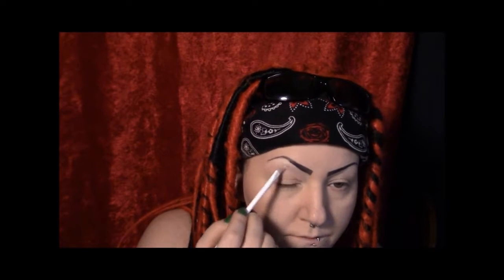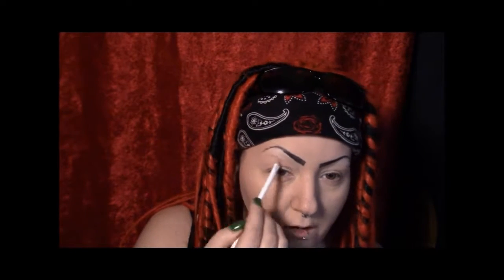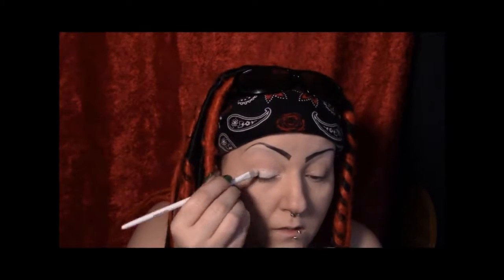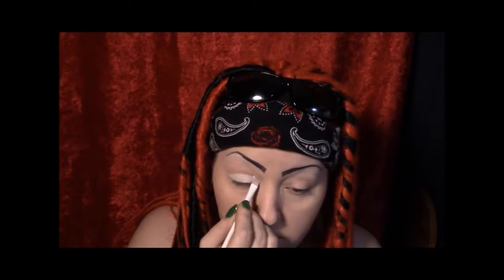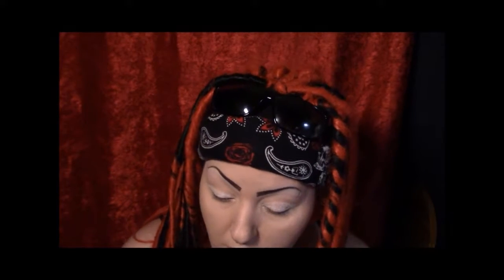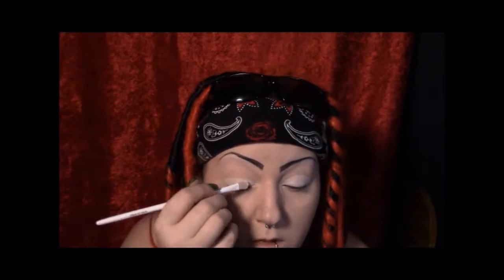Chola Inspired makeup re-upload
Welcome to the Plague pit my fleas and rats!
XoXo